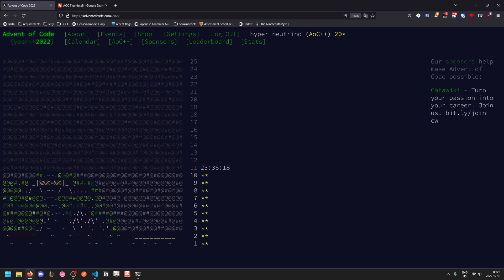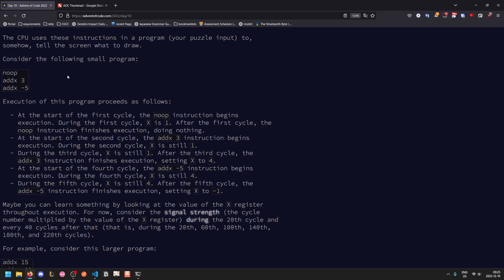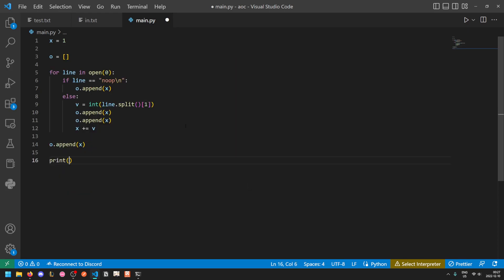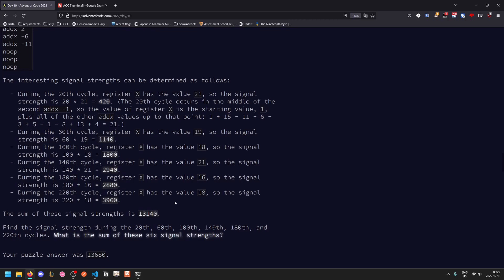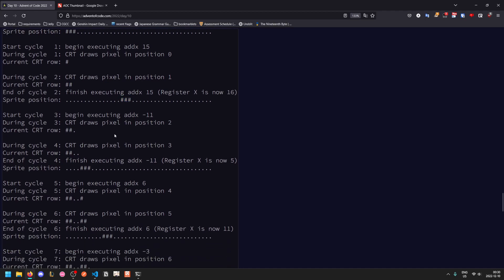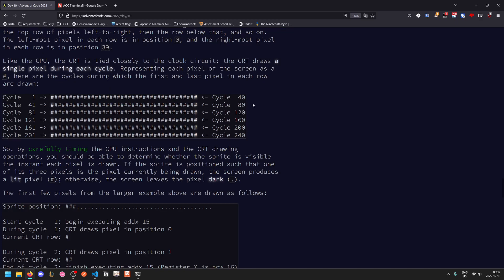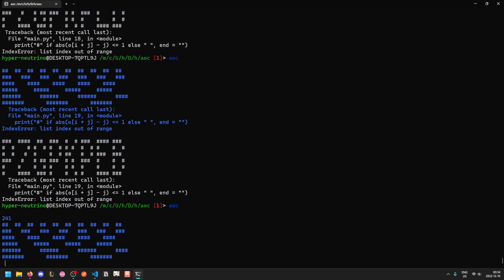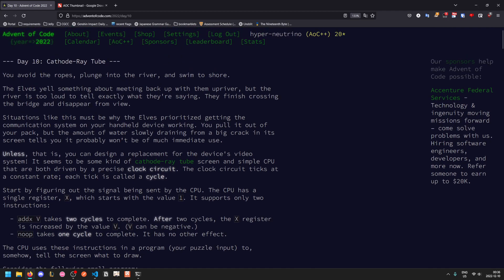Advent of Code 2022 Day 10 Walk-Through